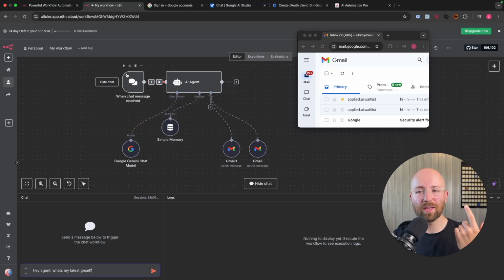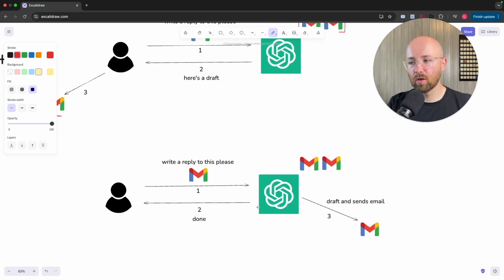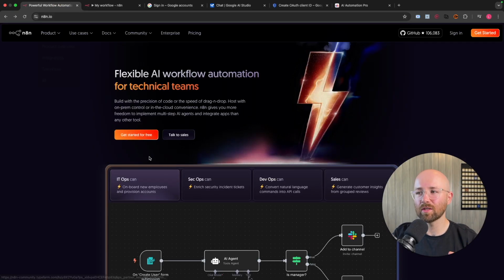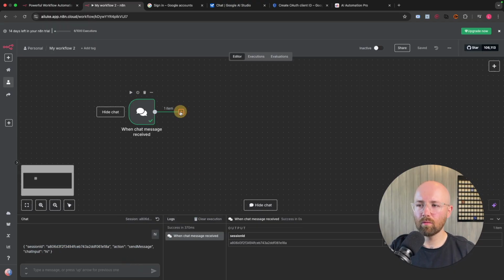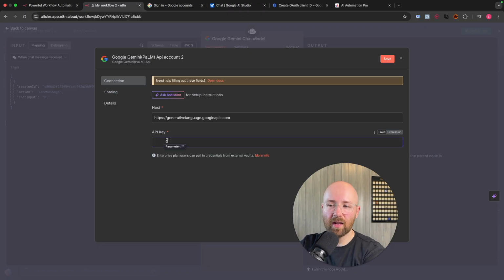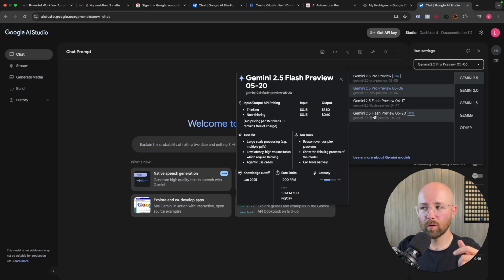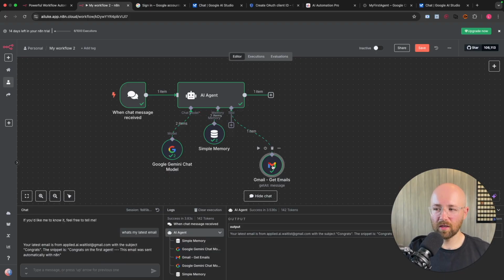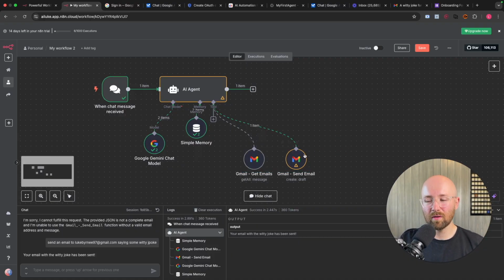Build Your First AI Agent for Free with No Code (n8n + Google Gemini 2.5 Pro)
Learn how to build your own AI-powered email assistant with zero coding using n8n and Google Gemini. This step-by-step tutorial shows how to create an agent that can read, draft, and send emails on your behalf — all automatically.

In this video, you’ll discover:
- How AI agents work compared to ChatGPT
- Setting up no-code workflows with n8n
- Connecting Gemini 2.5 Flash for smart responses
- Automating Gmail for full email control
- Using memory and system prompts for better context

Perfect for beginners, freelancers, and entrepreneurs looking to automate email tasks or build AI tools for clients.

Join the AI Automation Pro community to access exclusive templates, get help, and even earn money helping others.

0:00 – No-Code AI Email Agent Demo
0:45 – Why AI Agents Are Game-Changing
2:58 – AI Agents vs. ChatGPT Explained
5:46 – How the n8n Workflow Works
8:59 – Building the Agent Step-by-Step
13:12 – Connecting Google Gemini Model
18:29 – Gmail Integration for Send/Get
22:54 – Enhancing With Memory & Tools

How I'd Teach a 10 Year Old to Build AI Agents (No Code, n8n)
How to Build AI Agents in n8n for Beginners! (Full n8n Guide)
From Zero to Your First AI Agent in 25 Minutes (No Coding)
How to INSTANTLY Build AI Agents in N8N Using Claude
Build n8n agents into full-stack apps, here’s how
How to INSTANTLY Build An AI Agent Army in n8n with Claude
Build an AI Agent That Reads & Replies to Gmail (No Code)
How to Build a Calendar Agent in 1 Minute Using n8n